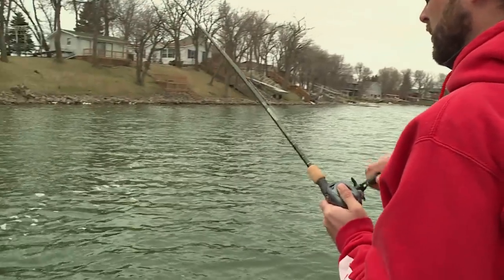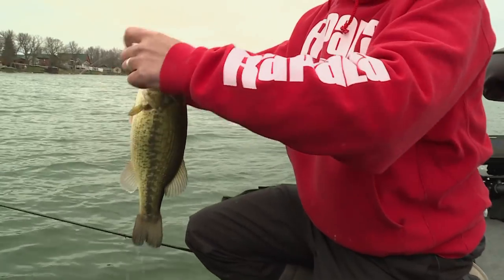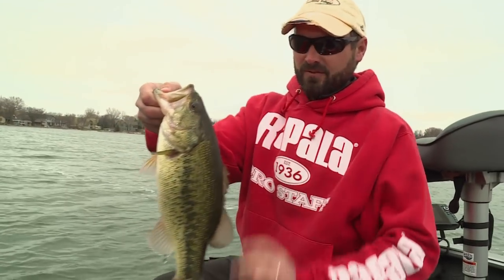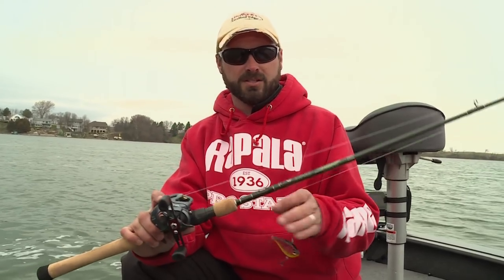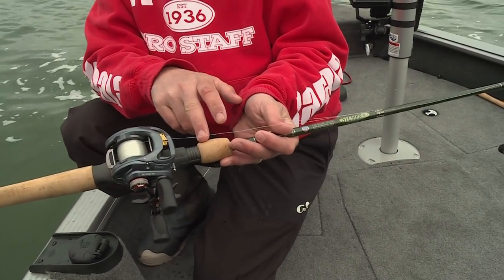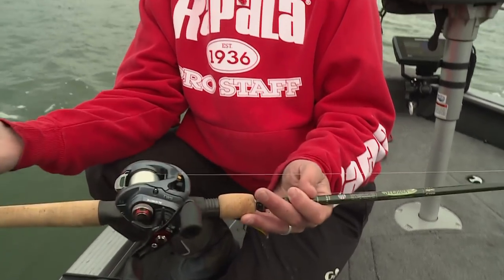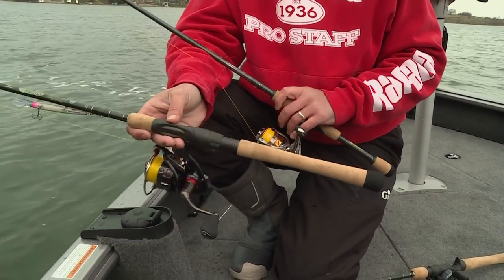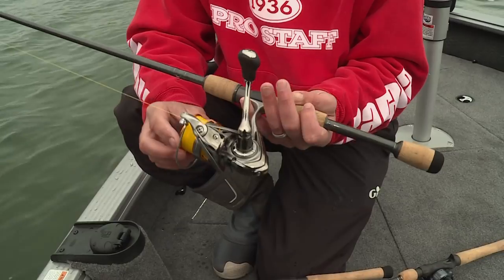Multi-Purpose Rod-Reel for Bass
This rod/reel combo can be used for a BUNCH of bass fishing applications.

▬▬▬▬▬▬▬ MORE LINKS ▬▬▬▬▬▬▬